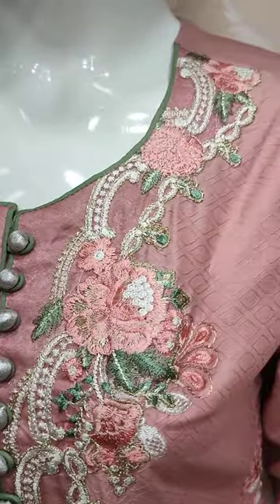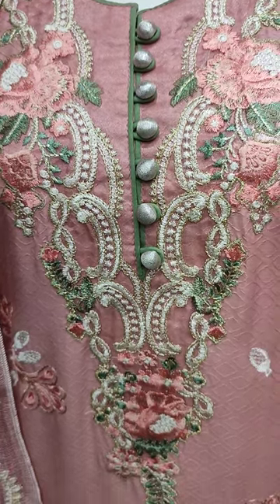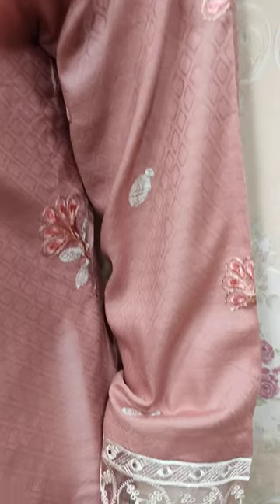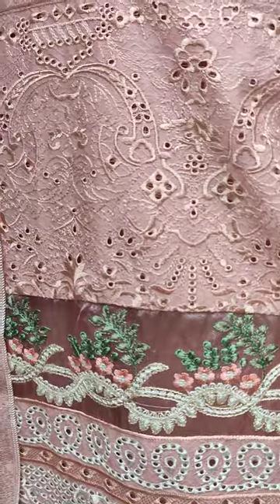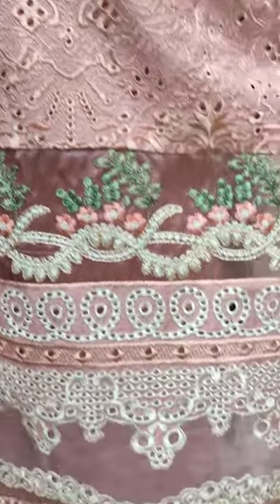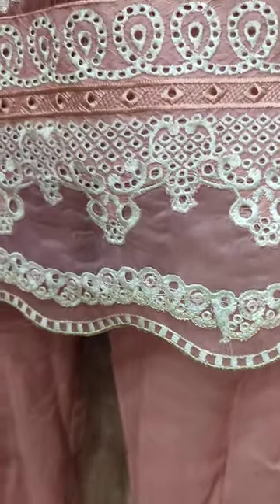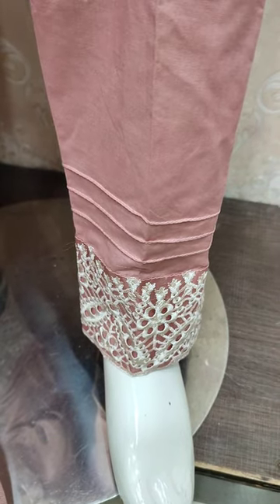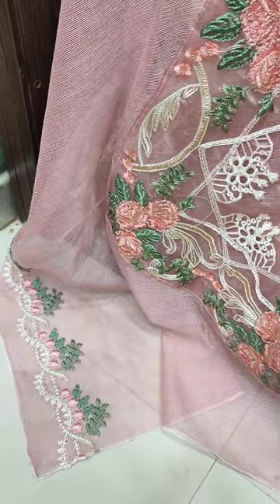Designer Stylish Dress || Ladies Dress Designing 2023 || Party Wear|| Pakistan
SAQAFAT COLLECTION PAKISTANI CLOTHING BRAND SHOP

SHOP ADDRESS

AVAILABLE VARIETY
COTTON/LAWN/CHIFFON/LINEN/KHADDAR/KHAADI FABRIC ORGANZA JACQUARD BANARSI BRIDAL PARTY WEAR DRESSES CHIKANKARI DIGITAL PRINT EMBROIDERED SERIES FANCY COTTON UNSTITCH SUITS//SHORT SHIRT DESIGN FROCK //HAND WORK MIRROR WORK//TABLE PRINT GOLD PRINT SCREEN// azadi sale